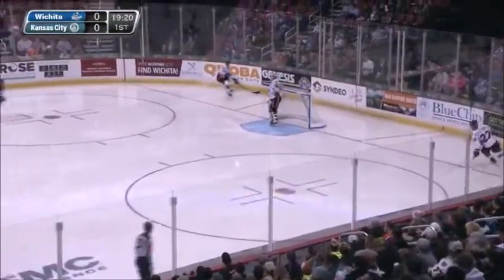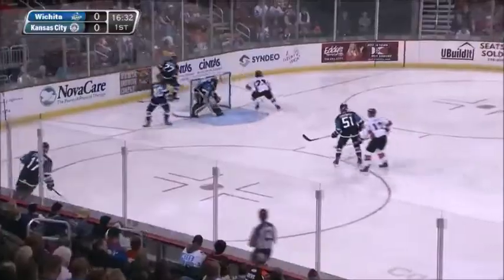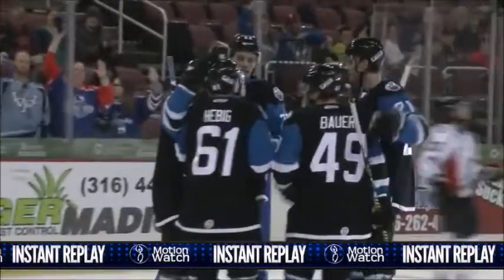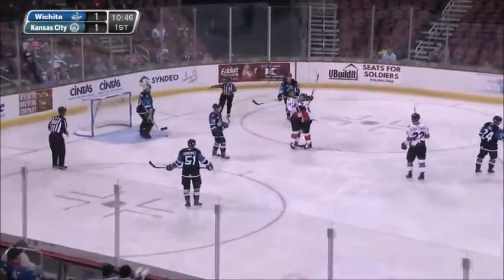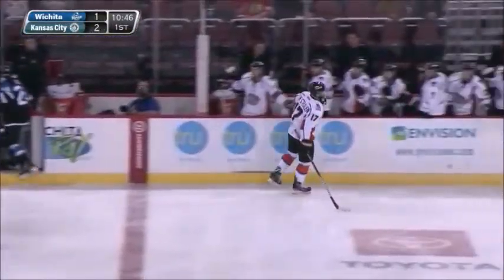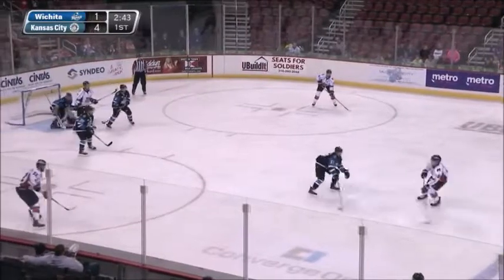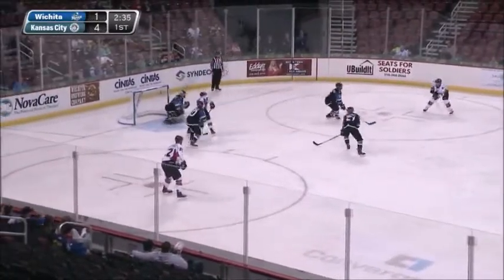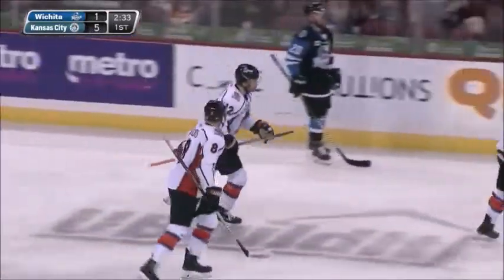Wichita vs Kansas City December 1 2019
WICHITA, Kan. (Dec. 1) - In a game that was postponed on Friday night due to ice conditions, Wichita and Kansas City skated on Sunday afternoon to conclude the match-up. The Mavericks scored five in the first period en route to a 6-1 victory at INTRUST Bank Arena.

Beau Starrett and Cameron Hebig collected goals for the Thunder while Lane Bauer added an assist.

On Friday night, C.J. Eick got the scoring started at 3:35 to make it 1-0. Hebig tied the game just over a minute later. The game was stopped with 13:31 to go in the opening frame.

Ryan Van Stralen continued where he left off from last night's game, potting back-to-back goals to give Kansas City a 3-1 lead. His first came at 9:14 as he tipped home a shot from the blue line right after the Mavericks won a face-off. His second came at 13:07 as he walked around a Thunder defender and beat Evan Weninger. The Mavericks scored two more to up their lead to 5-1 as Rocco Carzo and Darian Dziurzynski found the net.

The only goal of the second came from Darian Dziurzynski, who potted his second of the afternoon on the power play at 18:49 to make it 6-1.

In the third, Starrett intercepted a pass in the slot with 1:30 left and beat Nick Schneider to make it a 6-2 game.

Starrett has goals in back-to-back games and points in 10 of his last 13. Hebig notched his 5th of the season.